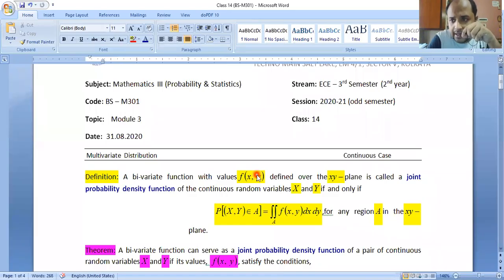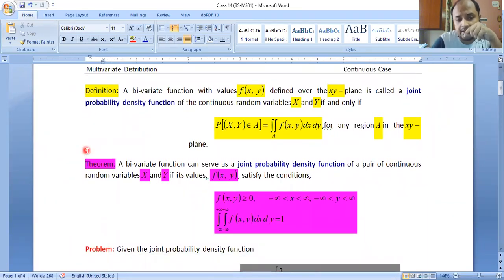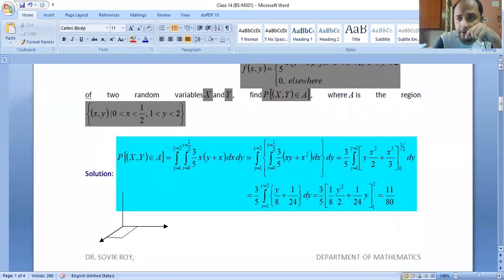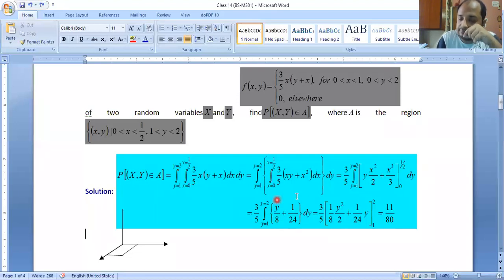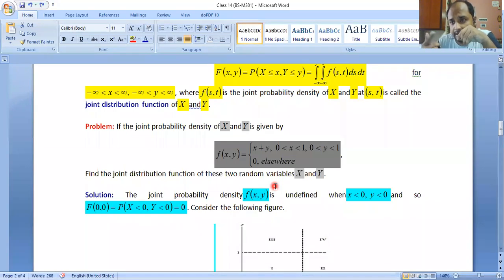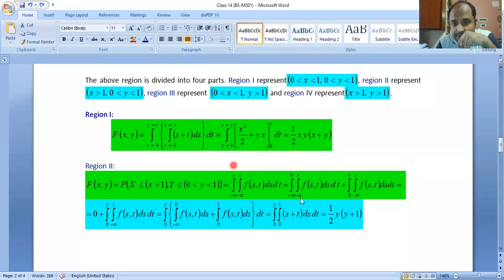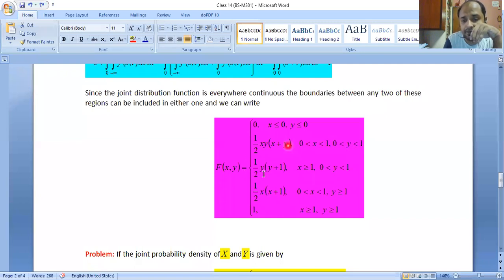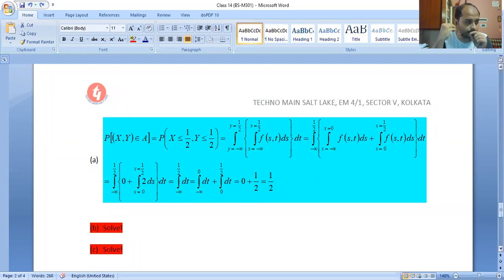Bivariate Continuous distribution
The video explains how probabilities for bi-variate random variables (of continuous nature) are calculated and what are the ideas of joint distribution function for continuous case